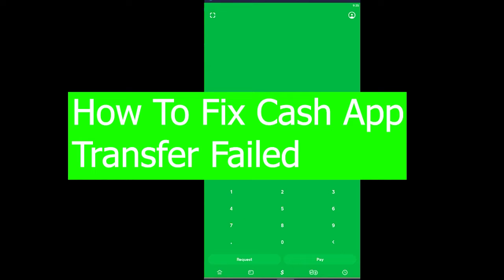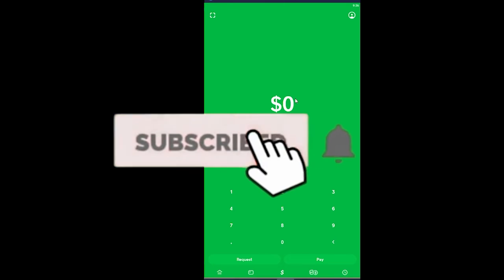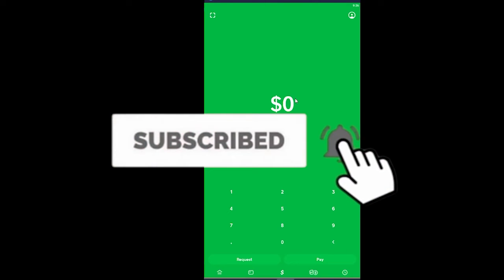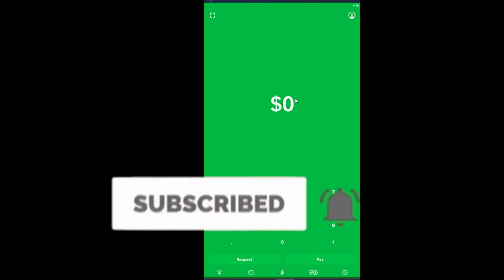How to Fix Cash App "This Transfer Failed" Error (2022)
Learn the exact steps on How to Fix Cash App "This Transfer Failed" Error. Make sure you watch the video till the end for better assistance.

CHAPTERS
0:00 - Intro
0:25 - How to Fix Cash App "This Transfer Failed" Error
2:01 - Outro